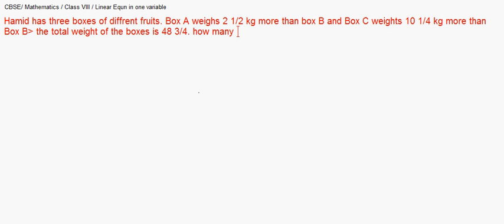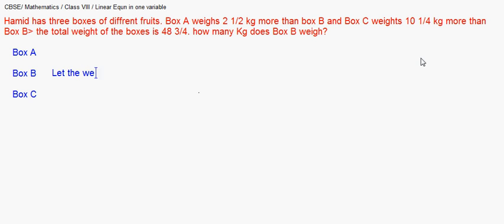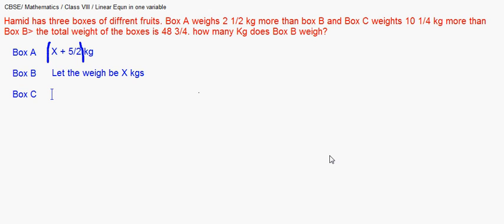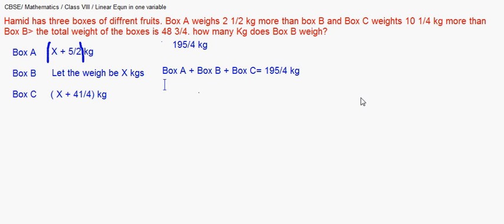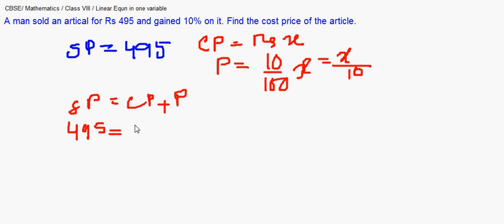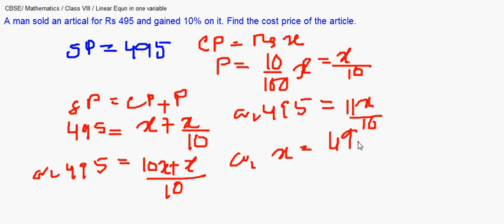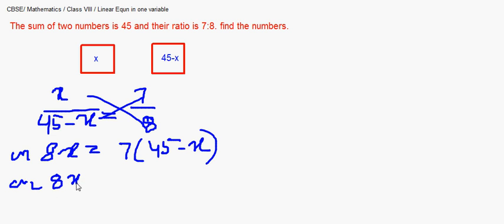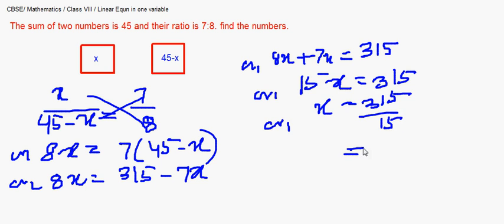eTuitions CBSE Class VIII Linear Equations 05